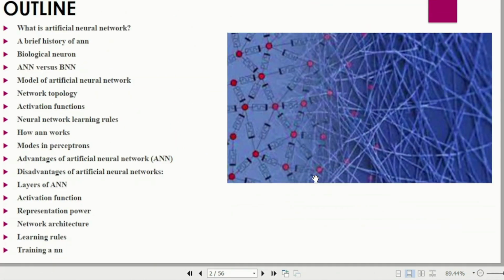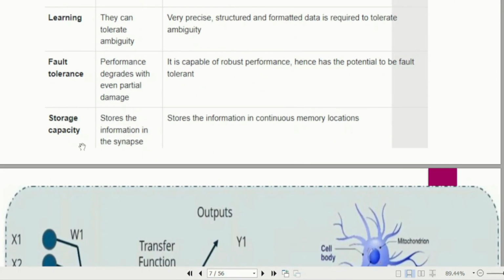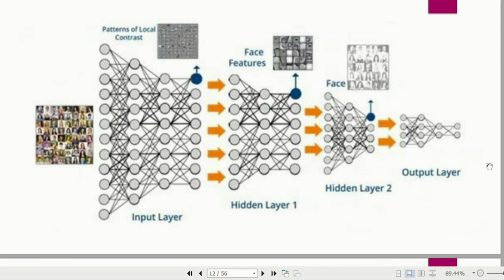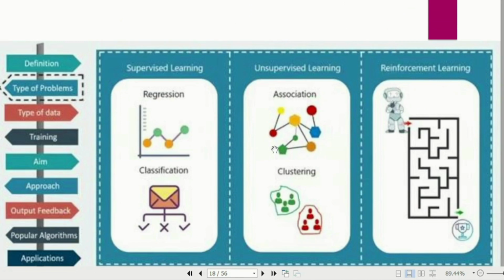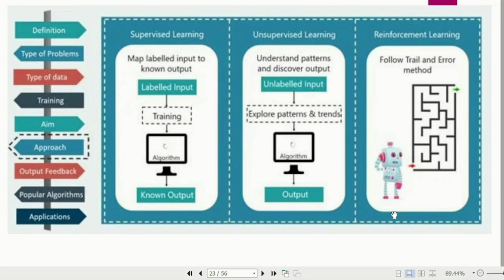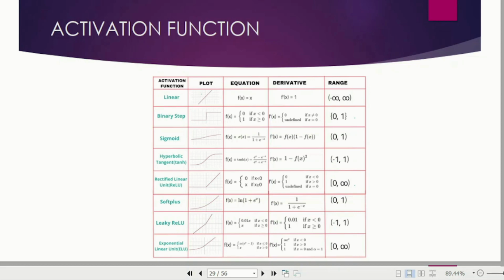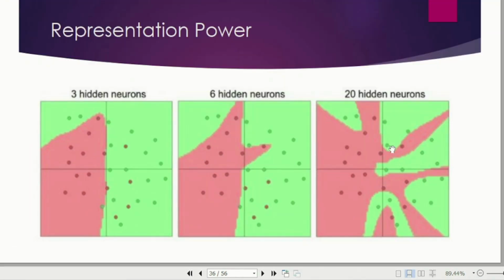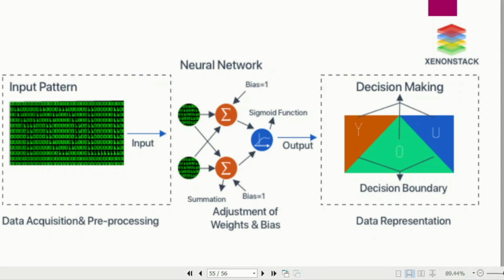what is neural network|how neural networks work|Artificial Neural Network|neural network in 5 minute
difference between artificial neural network and biological neural network,